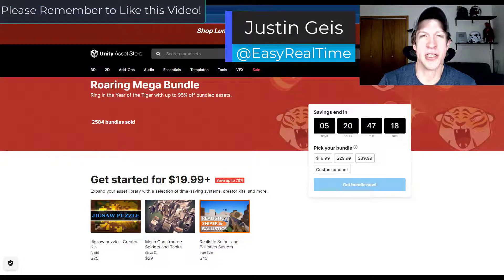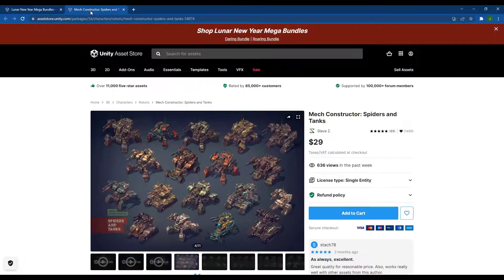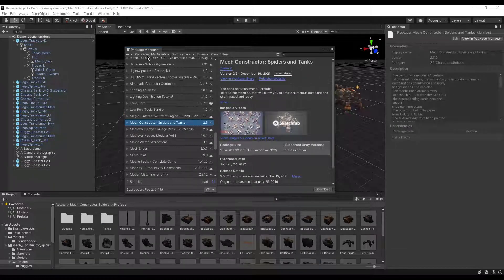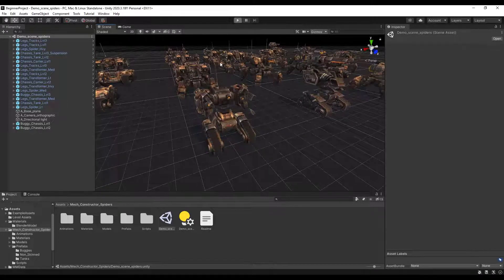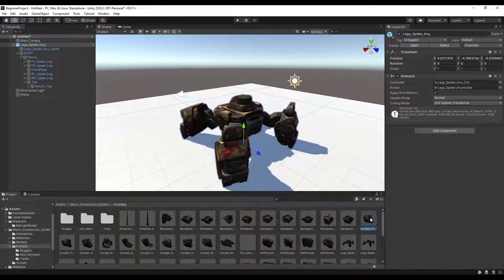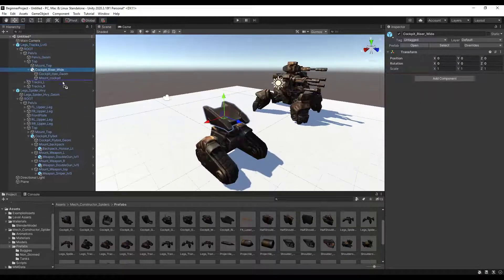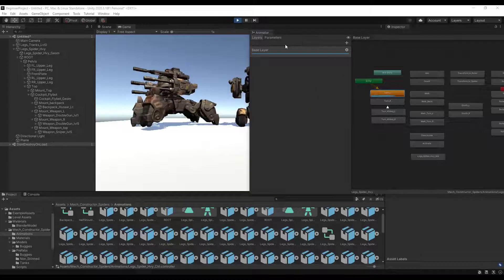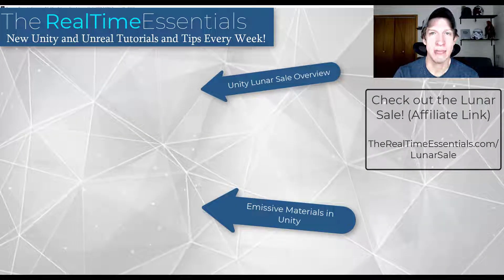Easy MECH CONSTRUCTOR for Unity!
In this video, we check out an amazing Unity asset for creating different kinds of mechs, specifically spider mechs and tanks!

TIMESTAMPS
0:00 - Introduction
0:17 - Download Location
1:02 - Mech Constructor Asset Overview (What's Included?)
1:50 - Importing and Enabling the Asset
2:15 - Mech Constructor Instructions
2:40 - Mech Constructor Demo Scene
3:17 - How to Build a Spider Mech with Mech Constructor
4:28 - How to Build a Tank with Mech Constructor
4:57 - Mech animations in Mech Constructor
5:50 - How to Build a Buggy with Mech Constructor
6:13 - Other Unity Lunar Sale Videos